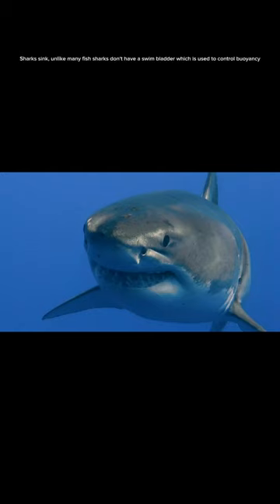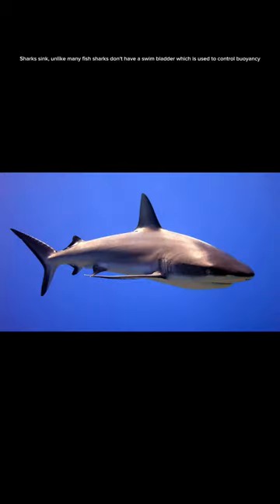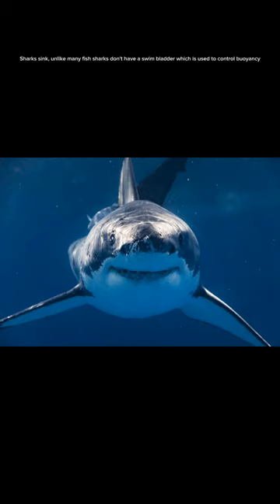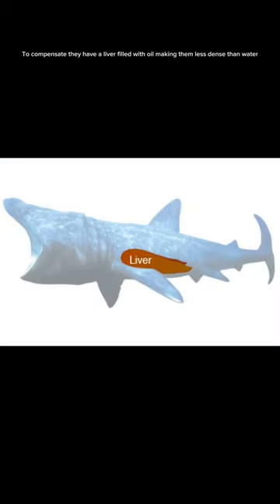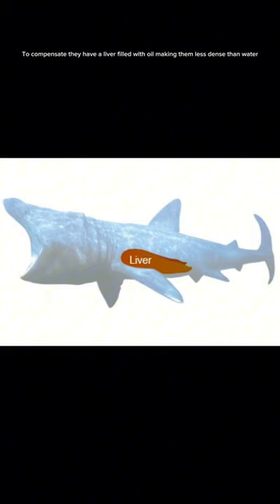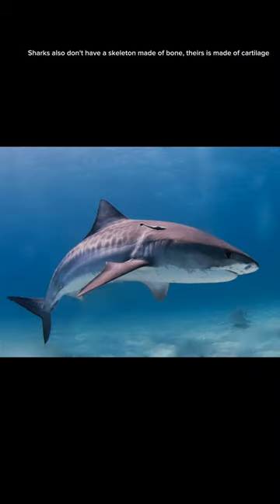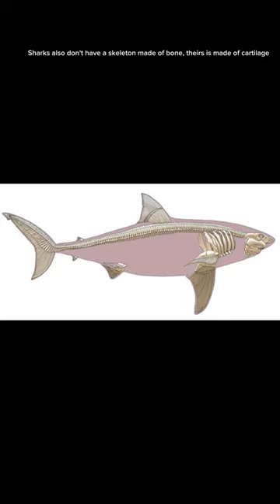Did you know this?